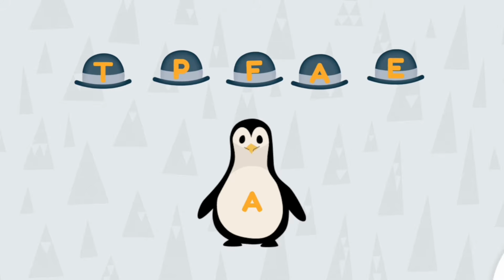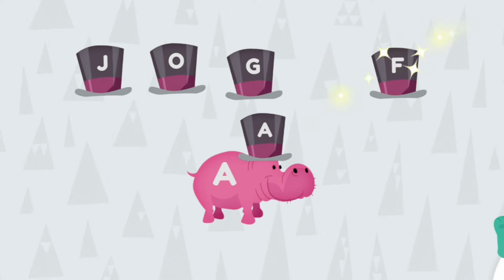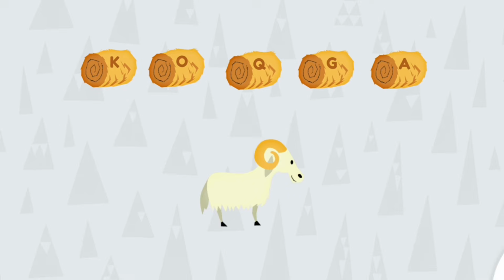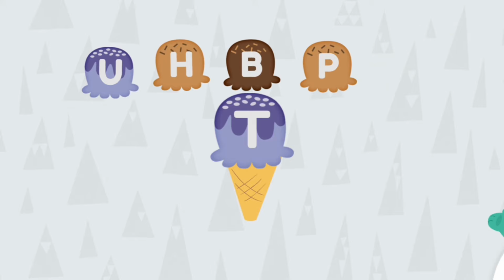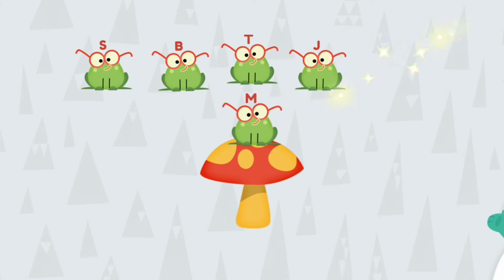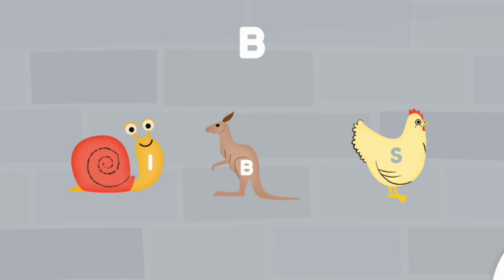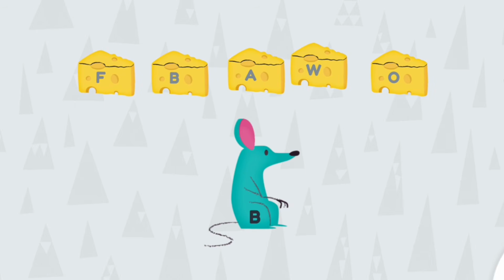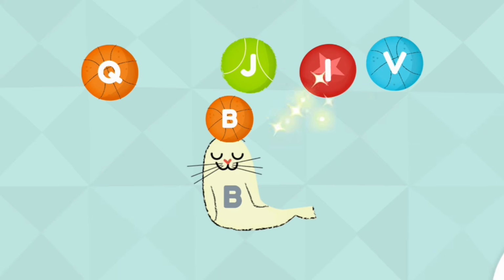Learn Uppercase Letters A and B | Fun Alphabet Learning for Kids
Let’s learn the uppercase letters A and B together! 🌟
In this fun and colorful video, kids will discover how to recognize, read, and say the letters A and B.
Learn with bright visuals — A for Apple 🍎 and B for Ball 🏀 — and enjoy an engaging way to start the alphabet adventure!
Perfect for toddlers, preschoolers, and kindergarten learners.

🎯 What’s inside:
✅ Learn uppercase A & B
✅ Fun examples with pictures
✅ Colorful visuals and happy music
✅ Ideal for early learners